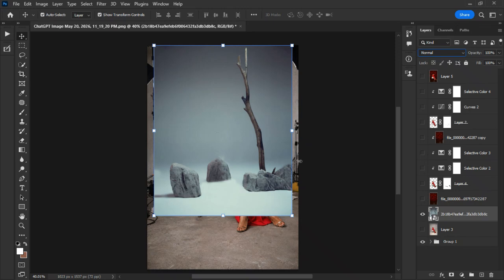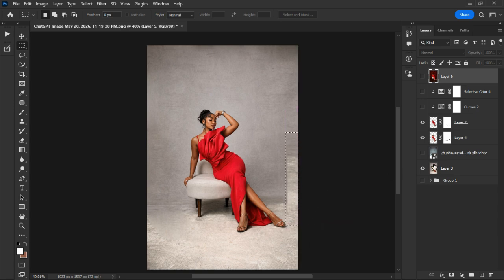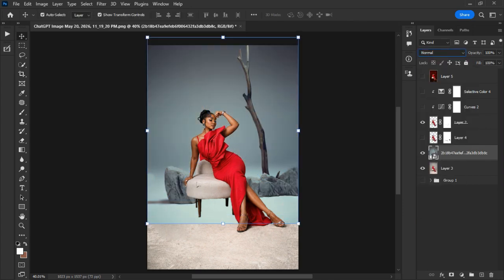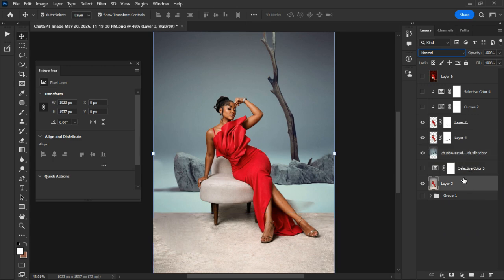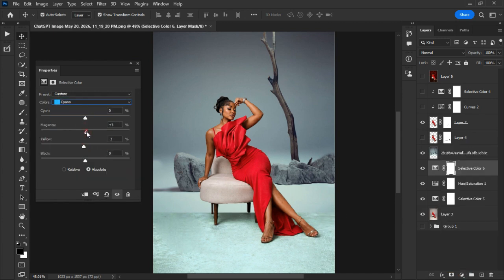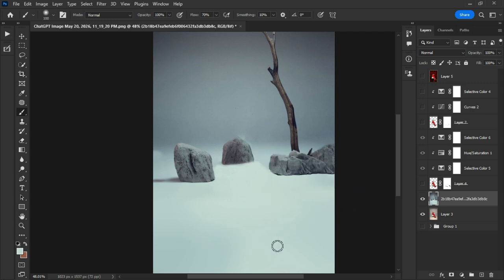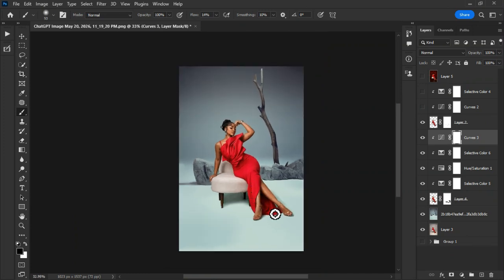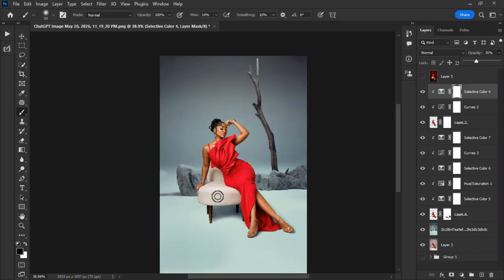🔥 Photoshop Background Manipulation Masterclass | Transform Any Photo Like a Pro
🔥 Welcome to the Photoshop Background Manipulation Masterclass!

In this tutorial, you'll learn how to transform ordinary photos into stunning professional artworks using powerful Photoshop background manipulation techniques. From background replacement and color grading to lighting effects, blending, shadows, and final retouching, this step-by-step guide covers everything you need to create eye-catching edits.

✅ What you'll learn:
• Professional background manipulation workflow
• Background replacement techniques
• Realistic lighting and shadow creation
• Color grading and atmosphere effects
• Blending subjects naturally into new scenes
• Advanced Photoshop editing tips and tricks
• Final polishing for a professional look

Whether you're a beginner looking to improve your editing skills or an experienced designer seeking advanced techniques, this masterclass will help you create impressive visual compositions.

📌 Software Used:
Adobe Photoshop